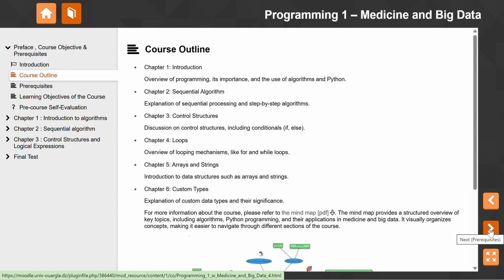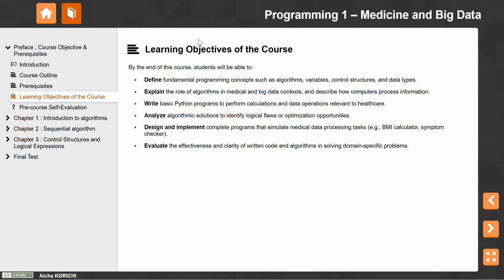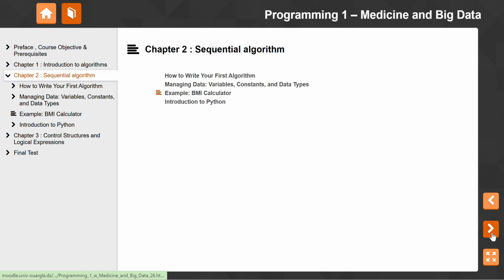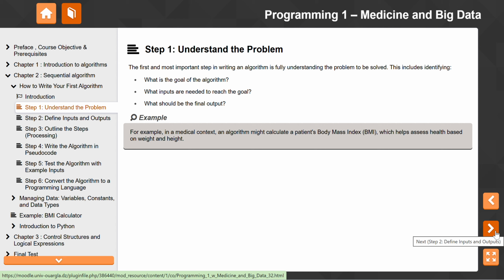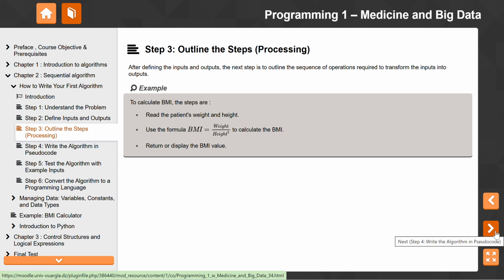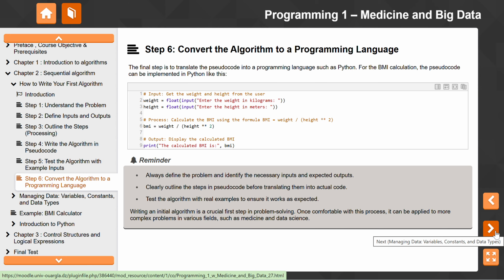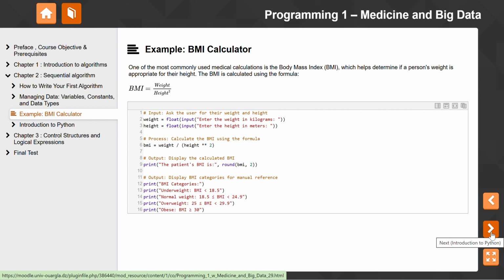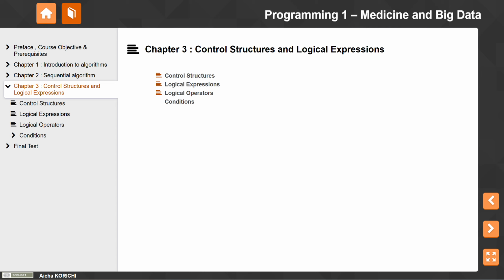Programming 1: Sequential Algorithm